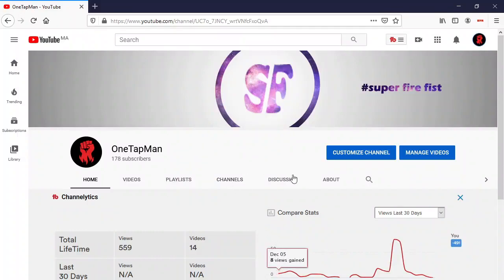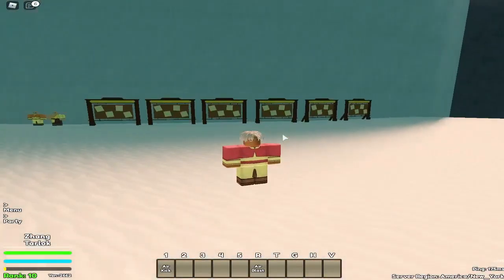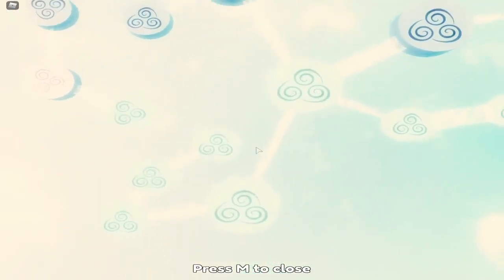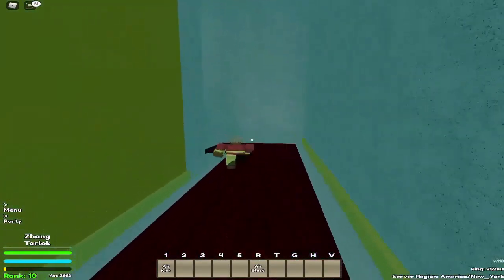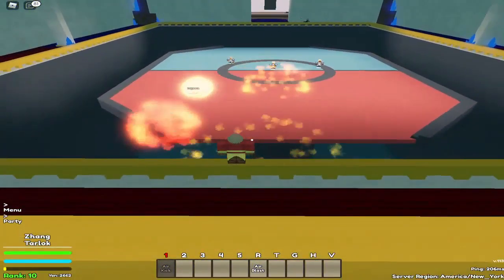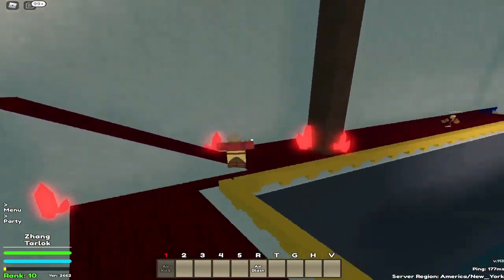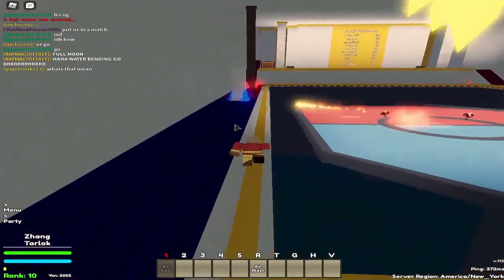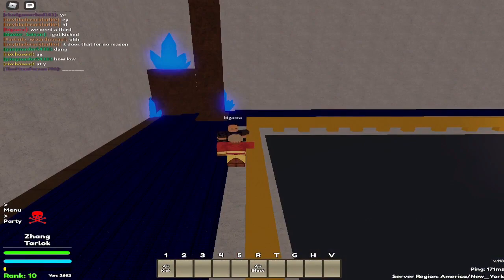The Best Starter Guide | A Bender's Will 2 [CODES]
Codes:
!VISUALSTUDIOS : 300 yen!
FAMILY2021: Family reroll!
FAMILY1800LIKES: Family reroll!
ELEMENT1800LIKES : Element reroll!
ELEMENT2021:Element reroll!
SubToGhostInTheCosmos :Family reroll!
SubToYpcBura-Skin reroll!
YenFor5k! : Yen
FamilyFor5k! : Family Re-Roll
ElementFor5k! : Element Re-Roll

🔔Make Sure To Stay Up To Date By Hitting That Bell